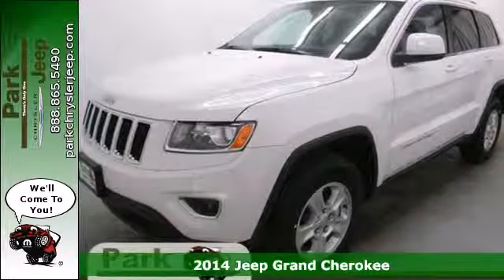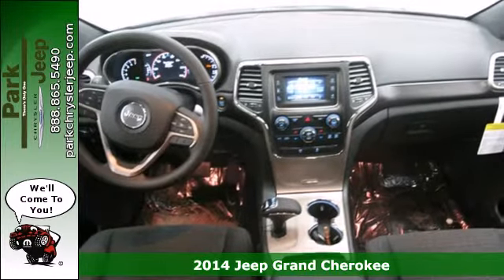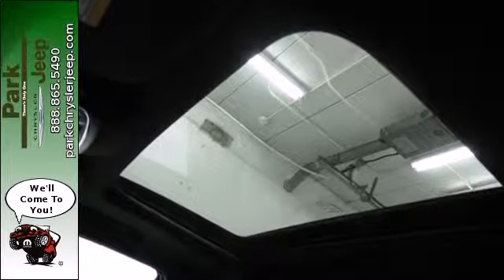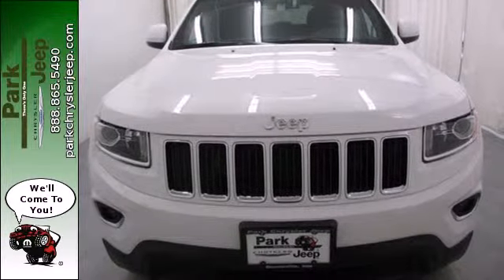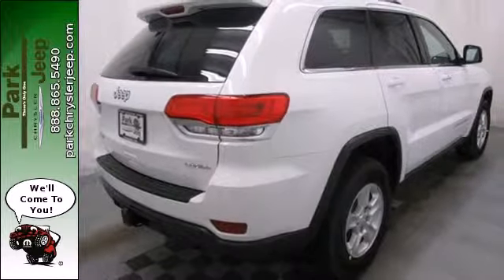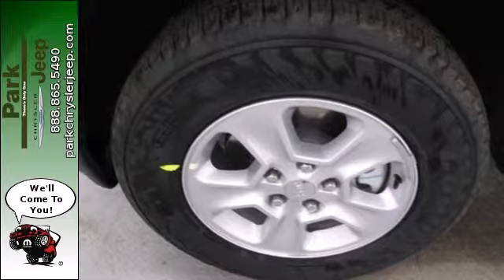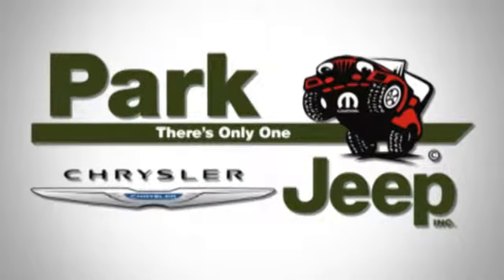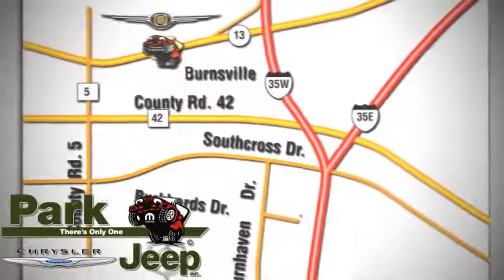2014 Jeep Grand Cherokee Minneapolis MN Burnsville, MN NT51770 - SOLD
Year: 2014
Make: Jeep
Model: Grand Cherokee
Trim: Laredo
Engine: 3.6L V6
Transmission: Automatic 8 Speed
Color: Bright White
Interior: Black
Stock #: NT51770
Park Chrysler Jeep we give you our Best Price First with Internet Prices that apply to everyone! See our Park Difference with this Bright White with Black Interior and Automatic 8 Speed Transmission. Family Owned since 1957 we serve customers all over the Minneapolis/St. Paul Metro Area. Our staff has been hand picked to make sure you have the fastest most fantastic buying experience possible. We take all trades and have over 30 Lenders. We'd love to see your vehicle and even if you don't buy from us we'll give you a no obligation bid for your car! Ask about the $1000 Trade In Discount for Qualifying Trades. Runs mint! This really is a great vehicle for your active lifestyle! 4 Wheel Drive!!!4X4!!!4WD*** This gas-saving Laredo will get you where you need to go! Priced below MSRP!!! What a value! A wealth of optional equipment means that you no longer have to sacrifice: Security & Convenience Group Quick Order Package 23E Single Pane Power Sunroof Trailer Tow Group IV... This really is a great vehicle for your active lifestyle!

Address:
1408 W. Hwy. 13